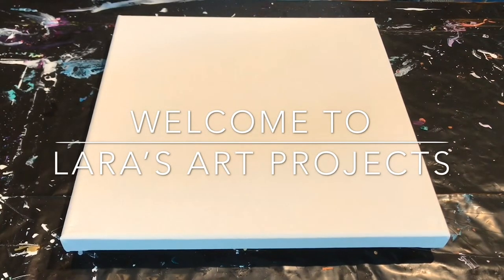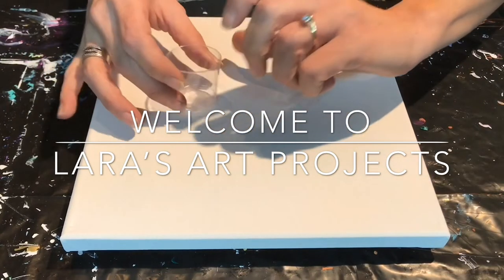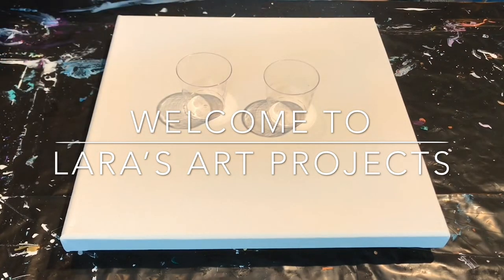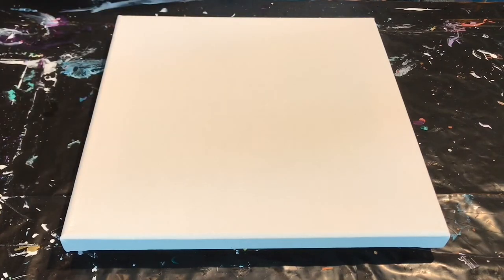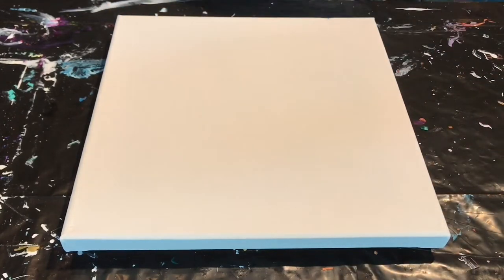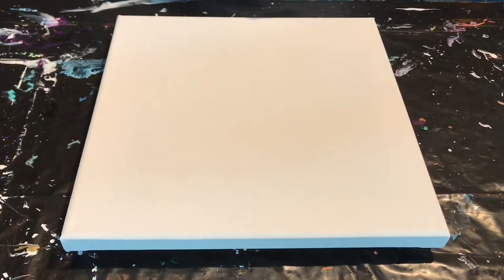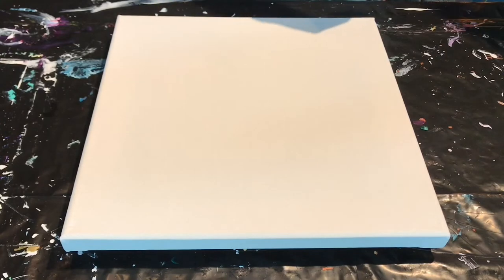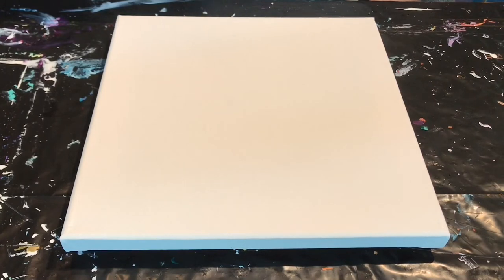(77)Acrylic Pouring - Trying the Paint Kiss 💋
Trying the paint kiss pouring technique & celebrating my 1 year anniversary on Youtube!!! Thank you to everyone for their wonderful support & kind words ;)